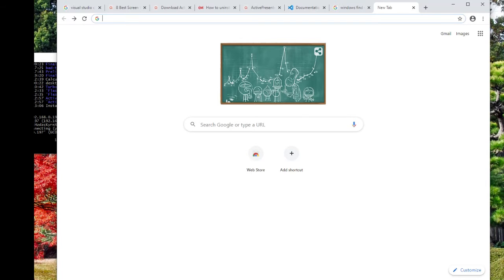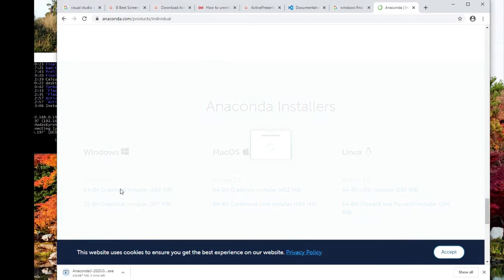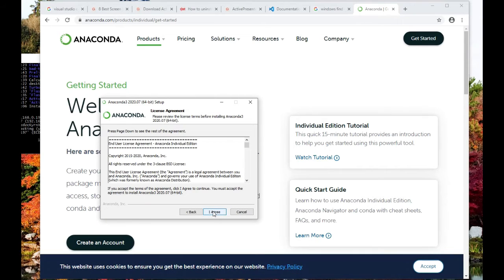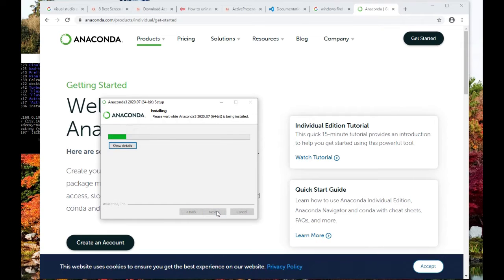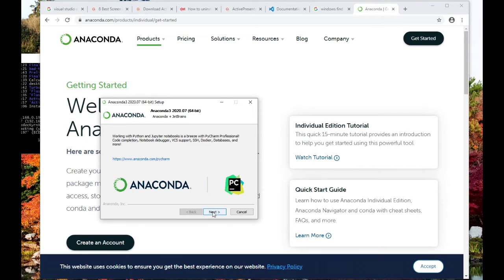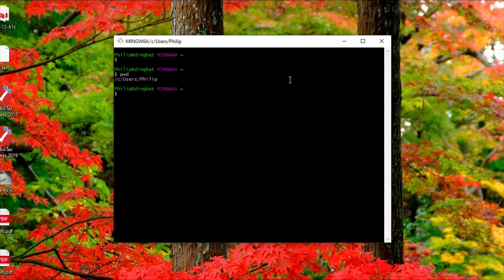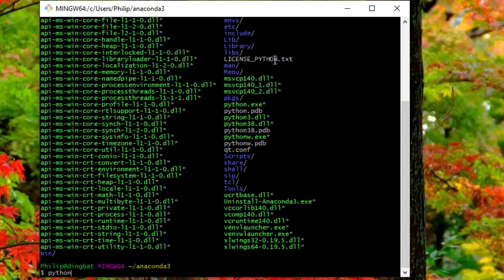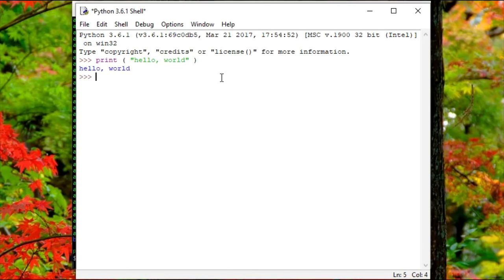L 02 Install Anaconda Windows10 1280x720